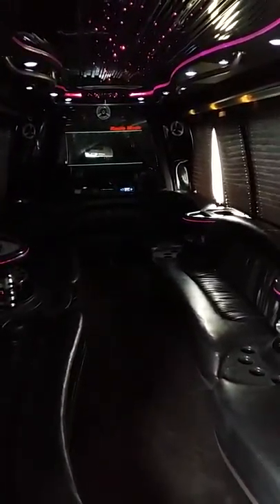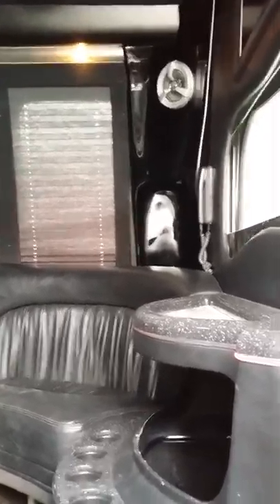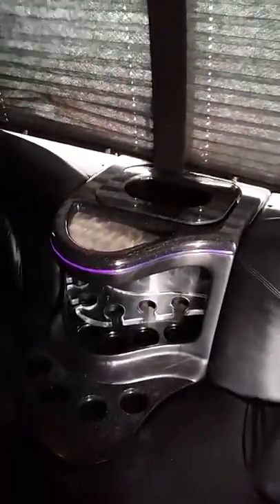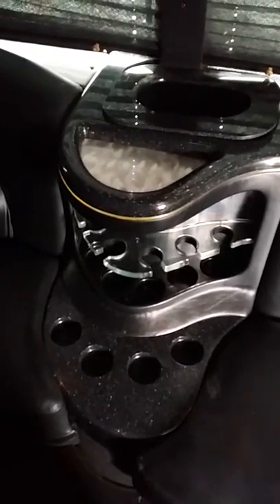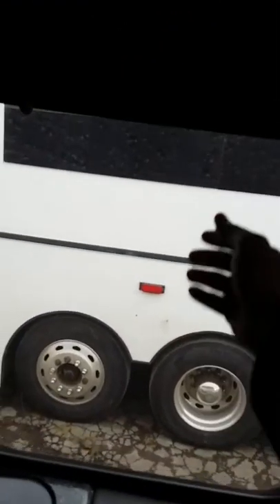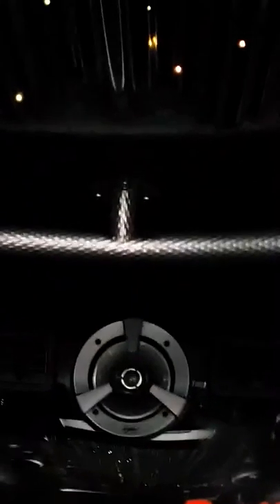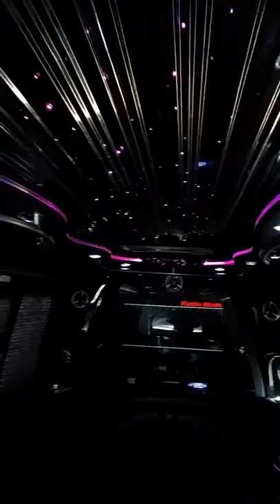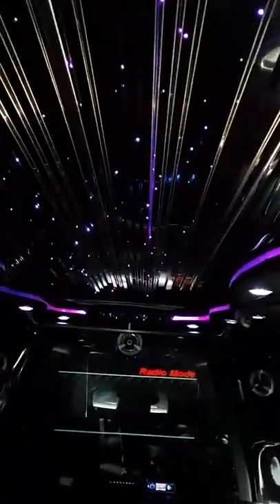Platinum Party Bus Toronto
24 passenger Luxury limo bus